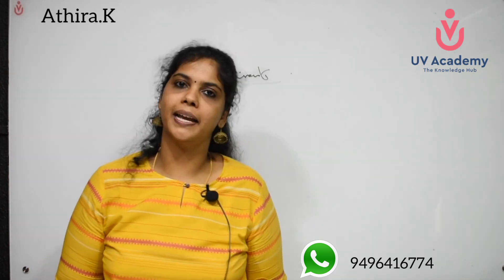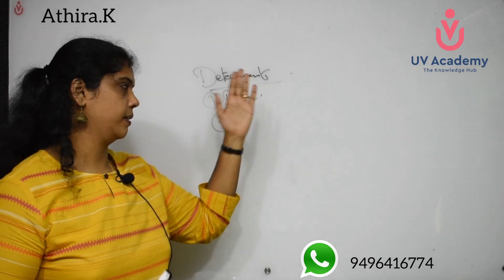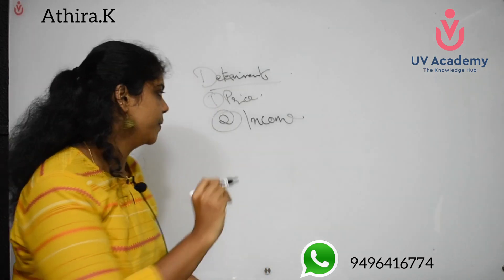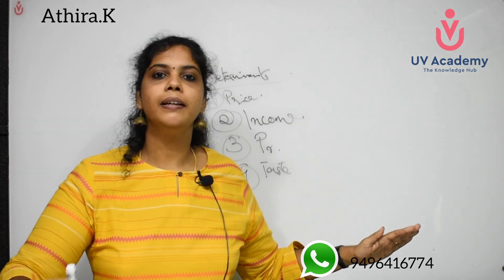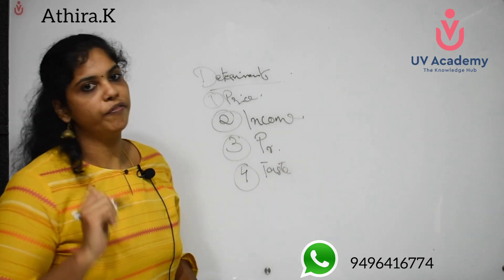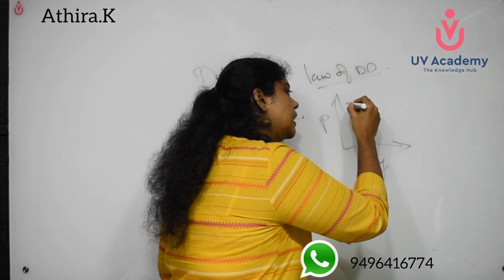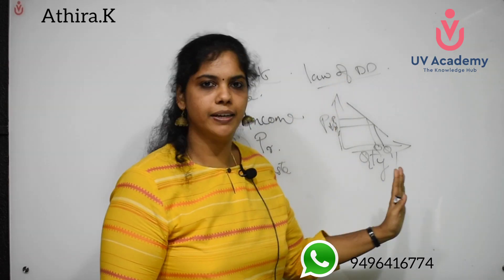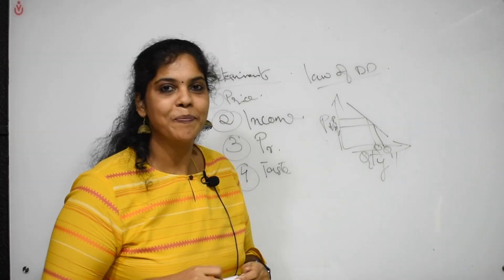Neo Rays Academy- Statistical Assistant Grade II